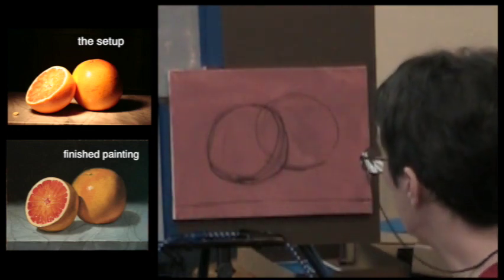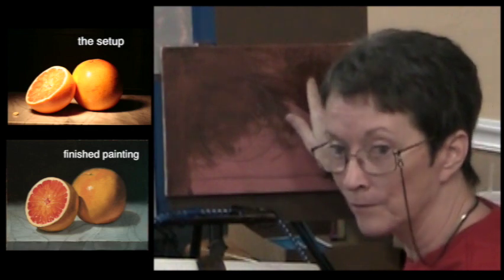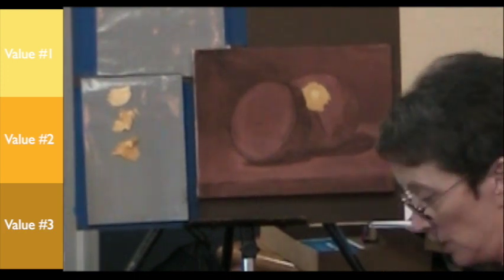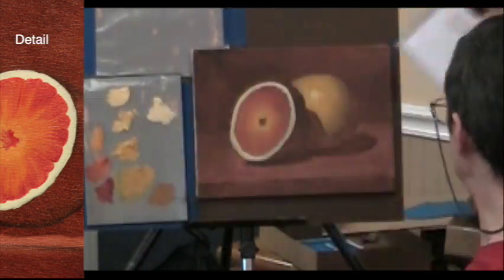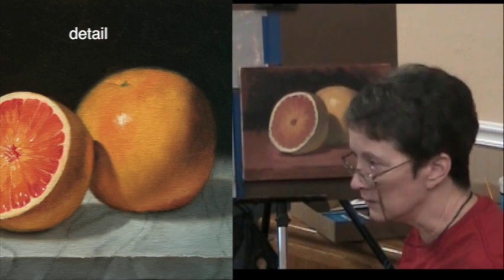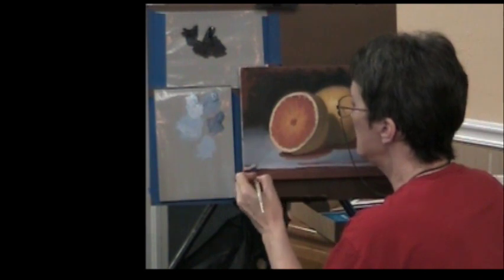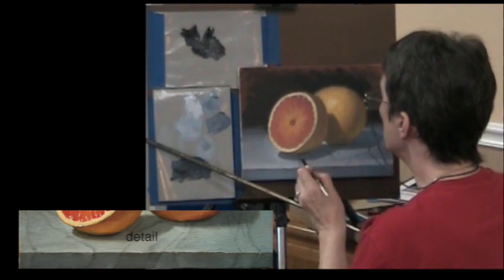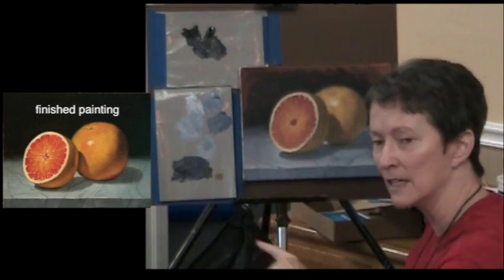Painting Demonstration: Grapefruit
Basic direct painting technique.